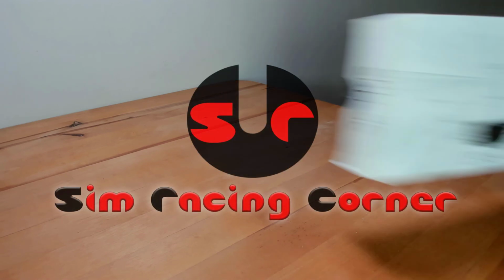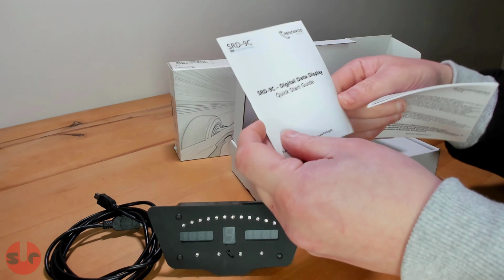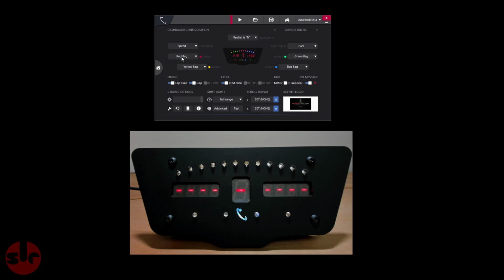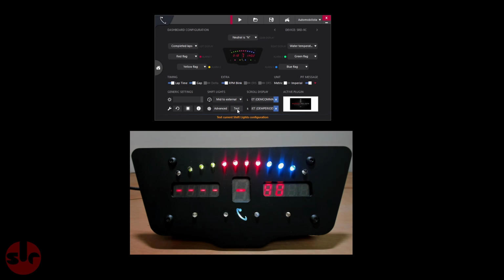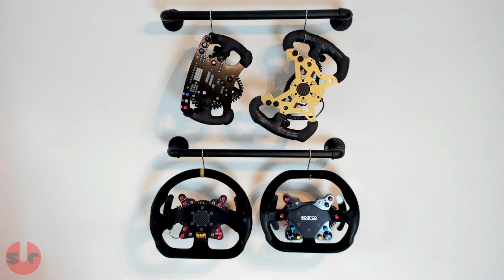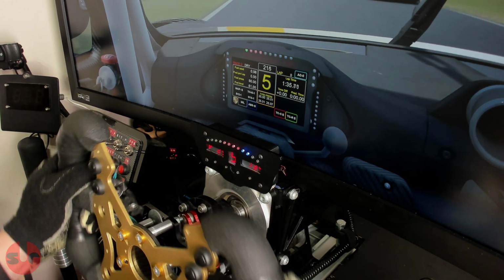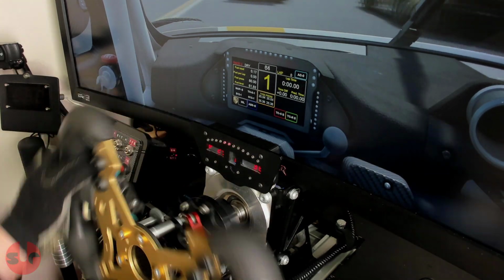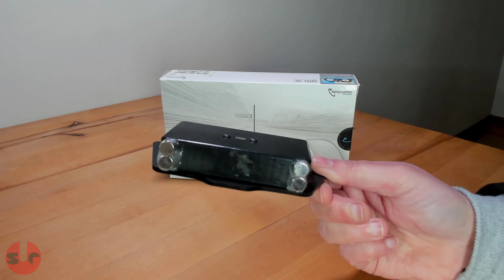SRD-9C DISPLAY REVIEW [AFTER 4 YEARS!] [Renovatio Development]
This a review for the SRD-9C Display from Renovatio Development. This dedicated sim racing dashboard display features 3-bright LED displays and individual LEDs, and is compatible with new and older titles. And drop in your comments below the video!

🚗SIM HARDWARE🚗
▶ Heusinkveld Handbrake
▶ Aiologs Seq shifter
▶ Valve Index
▶ HTC Vive: (UK) / (US)
▶ Lenovo Explorer (UK) / (US)
▶ Derek Speare Designs P1 button box
▶ Fanatec Clubsport Formula rim (USB converted)
▶ Ascher button plate

💾PC HARDWARE💾
▶ BOYA BY-M1 Lavalier Microphone: (UK) / (US)